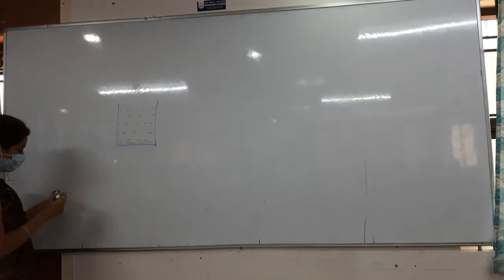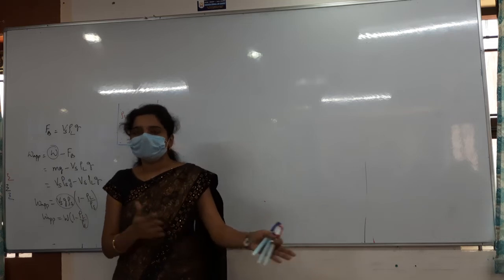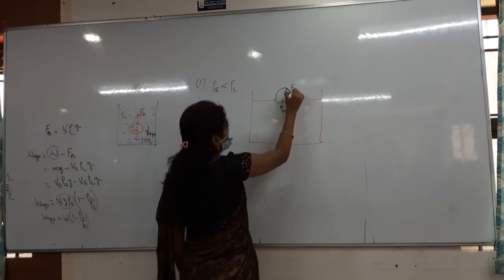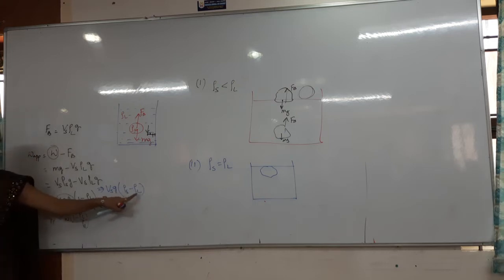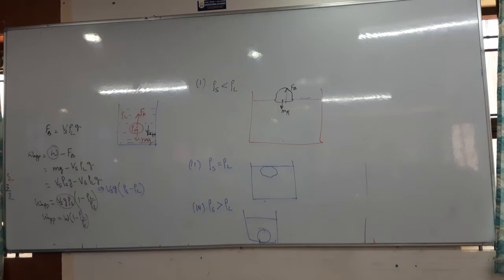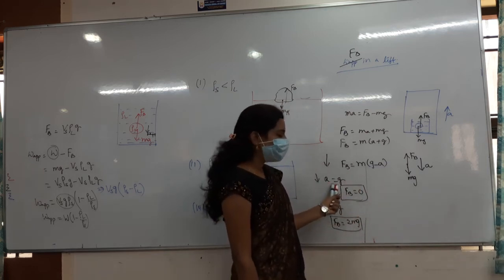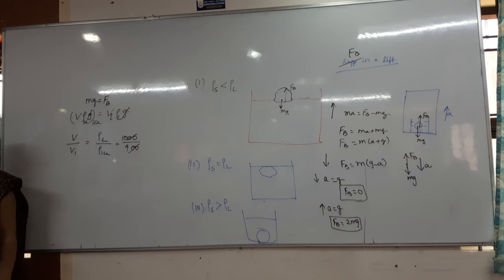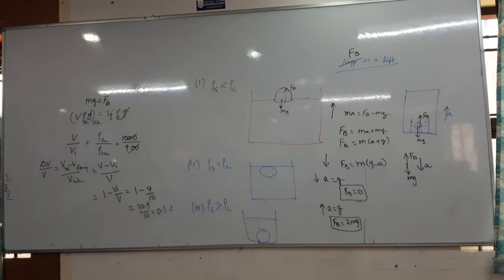Mechanical Properties of Fluids Part -3